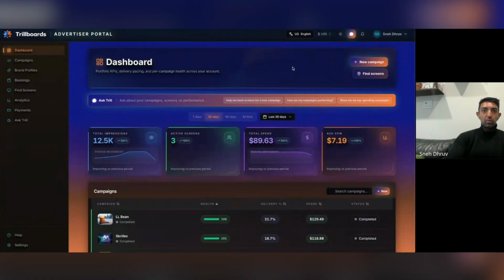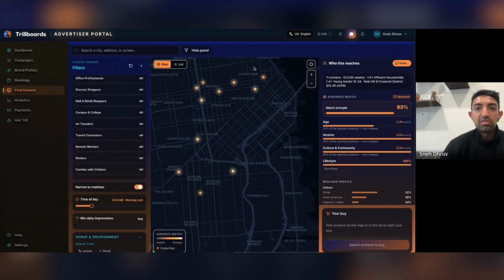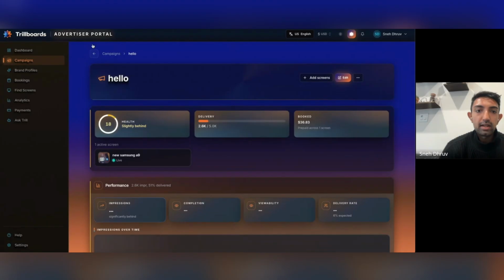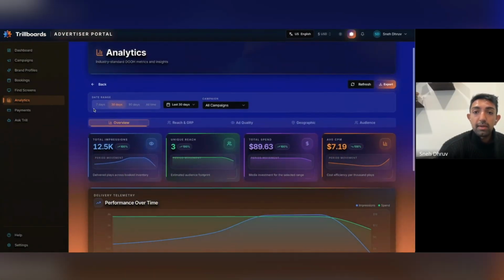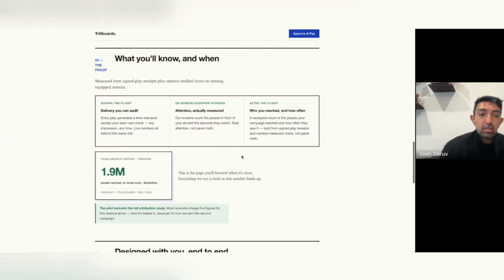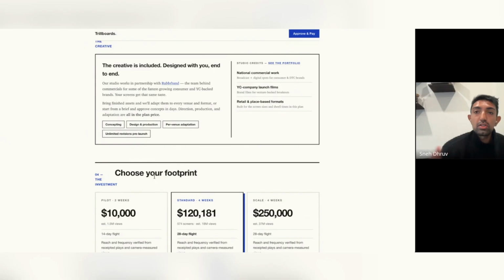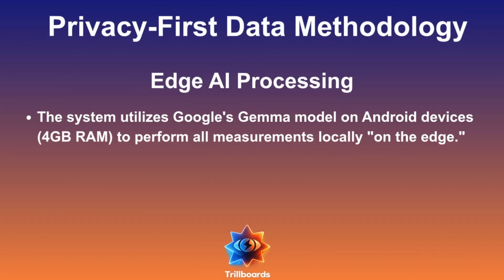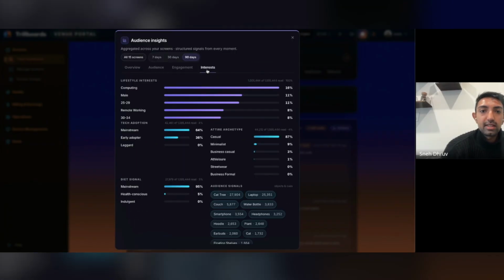DOOH Advertising 101 - Learning the Basics on how to buy ads with Trillboards Free Ad Portal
Buying Digital Out-of-Home (DOOH) advertising doesn't have to be complicated. In this DOOH 101 walkthrough, we show you exactly how easy it is to launch your first physical ad campaign using the Trillboards Free Ad Portal.

We believe buying physical media should feel less like "launching a rocket" (rigid and high-risk) and more like "driving a car" (agile, with real-time feedback loops). Whether you are a seasoned media buyer or a first-time local advertiser, our self-serve dashboard gives you web-level precision in the real world.

In this quick tutorial, you'll learn how to:

Navigate the Dashboard: Centralize your campaign planning and execution in one place.

Upload Creatives: Easily drop in your ad assets.

Set Your Geofence & Dayparting: Draw boundaries around exact target locations and pick the exact times your ads play.

Target the Right Audience: Apply granular filters based on age, household income, and lifestyle habits.

Track Verified Analytics: See how Trillboards provides true "Proof of Presence" without relying on estimated multipliers.

Stop paying for guesswork. Start turning physical screens into measurable assets.